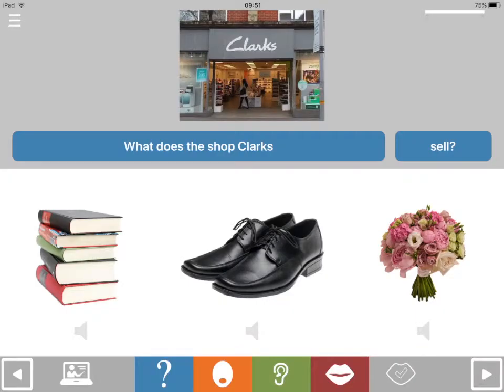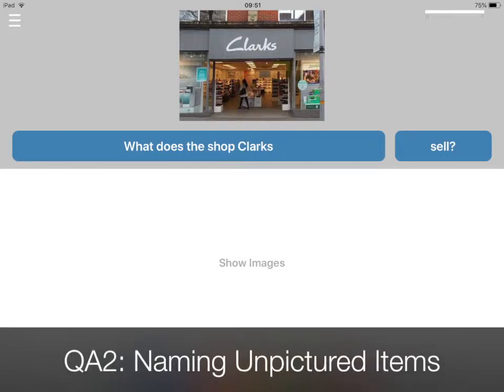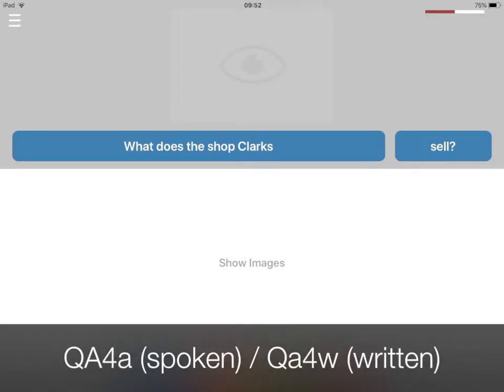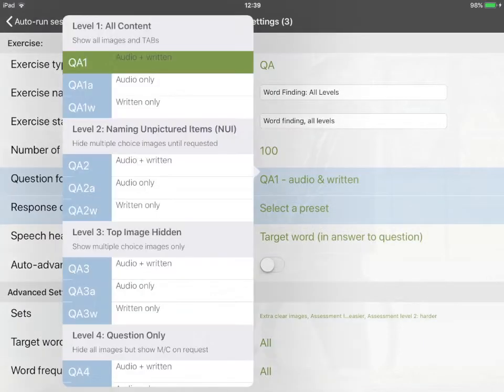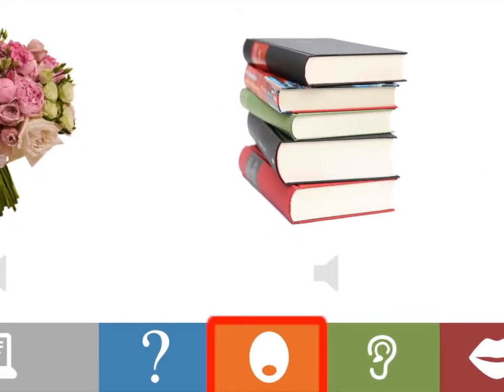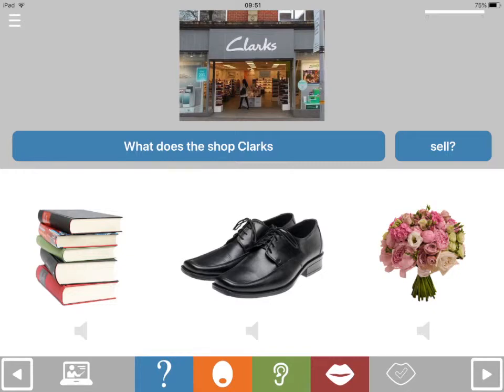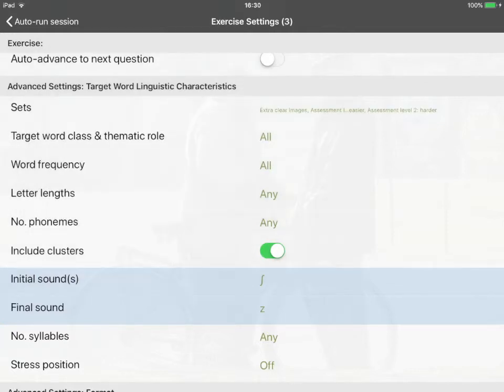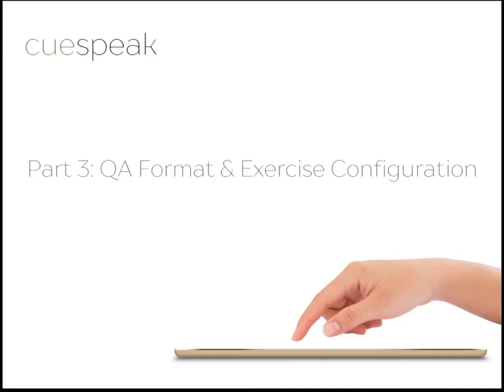Cuespeak Main Tutorial part 3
A look at the main word-finding format in Cuespeak, QA, and how it can be configured to address other aspects of aphasia